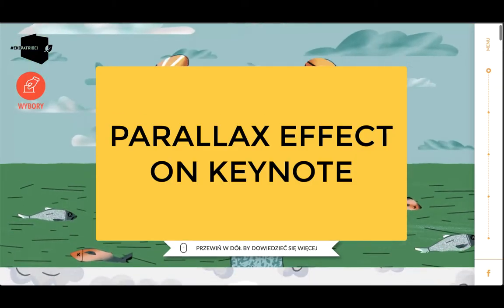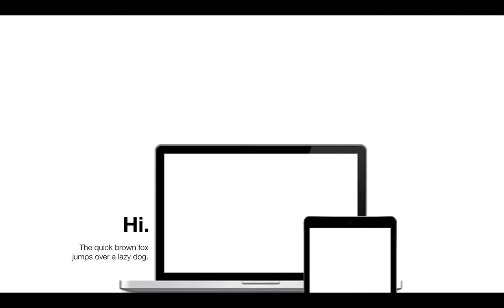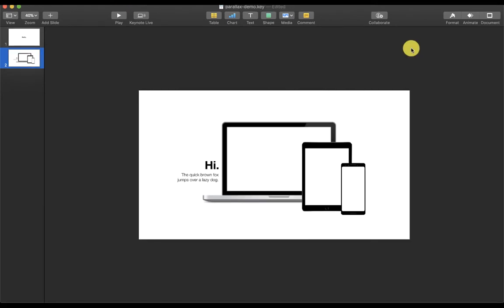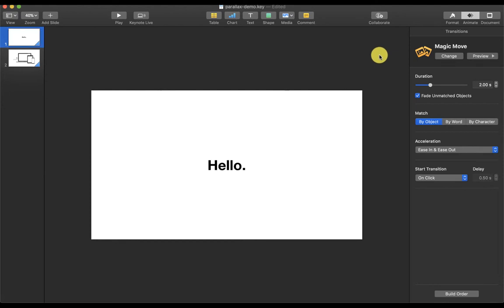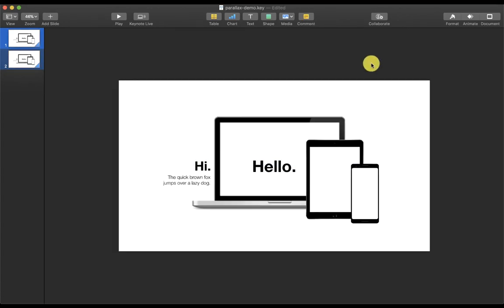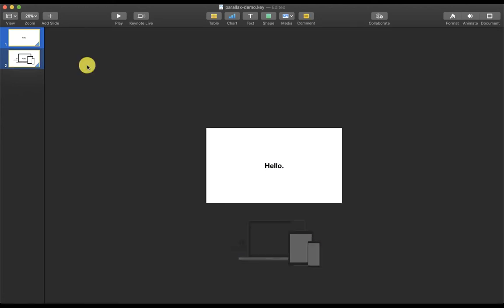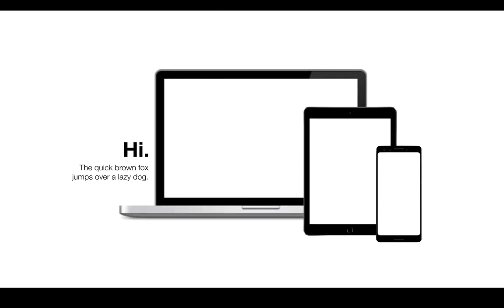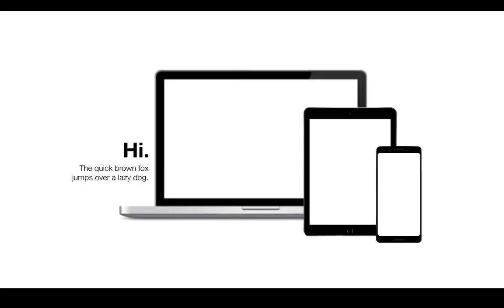Tutorial: Parallax Effect Using Keynote by Abe Nito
Tutorial by Abe Nito for Teaching Digital Media elective at the Centre for Digital Media

CREDITS